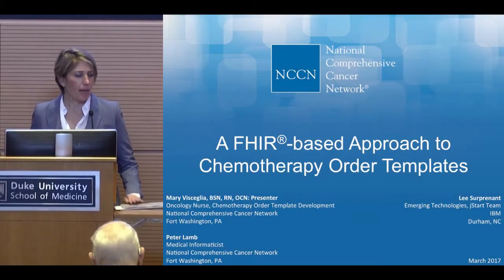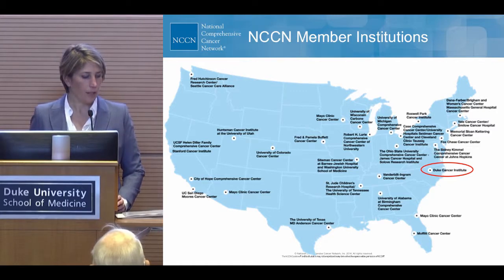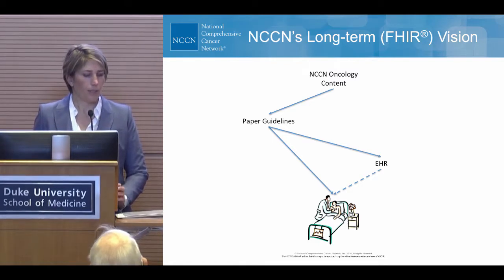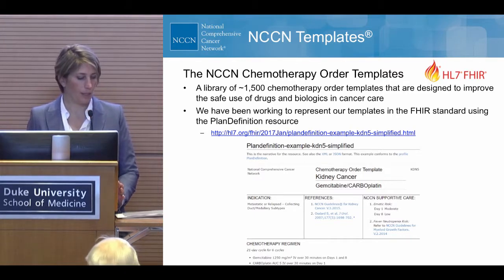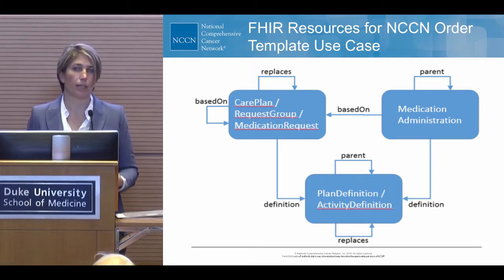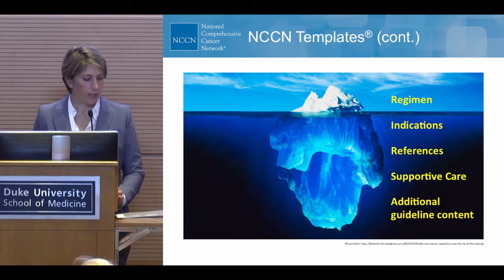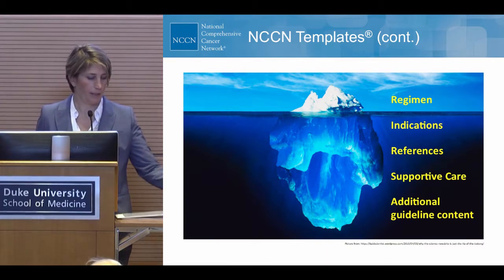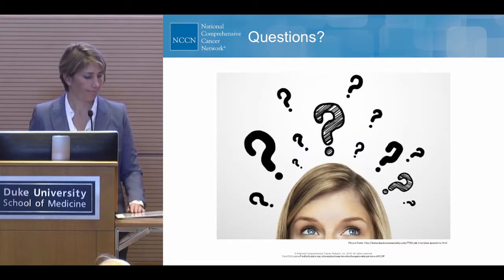FHIR Applications Roundtable 2017: Mary Visceglia - Chemotherapy Order Tempates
A FHIR-based Approach to Chemotherapy Order Tempates